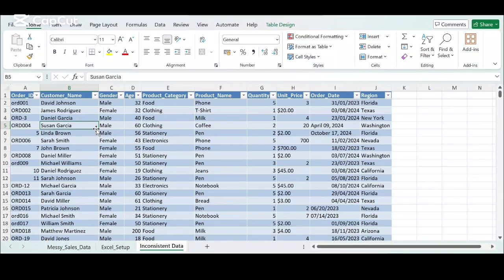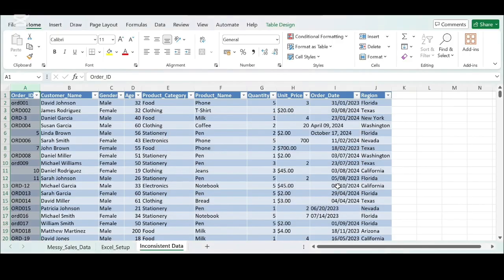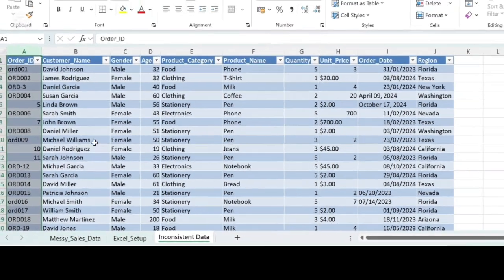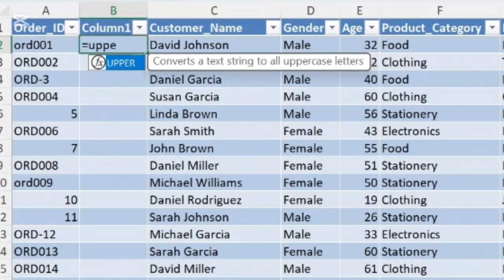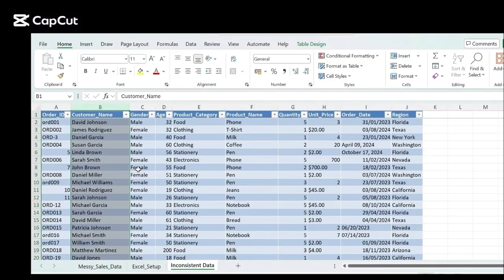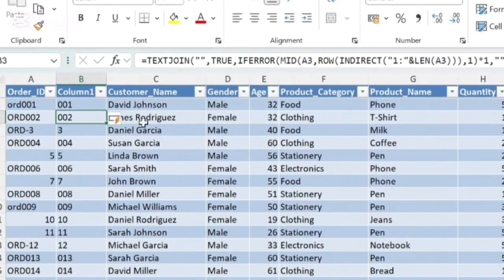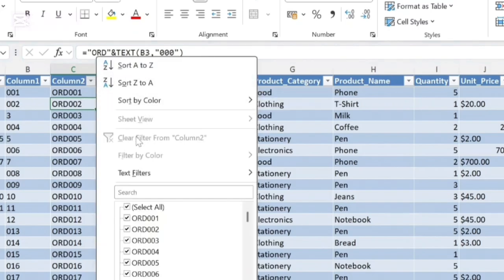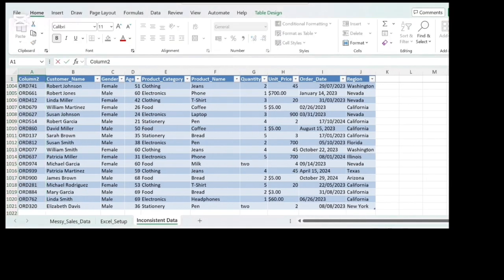Messy Order IDs? Use This Method Instead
Struggling with messy Order IDs in Excel? In this video, you'll learn why methods like Find & Replace, UPPER, TRIM, and CLEAN aren't always enough to fix inconsistent Order ID formats.

Instead, we'll rebuild the entire column into a consistent format: ORD + three-digit numbers (e.g., ORD001, ORD002, ORD003) using a more reliable approach.